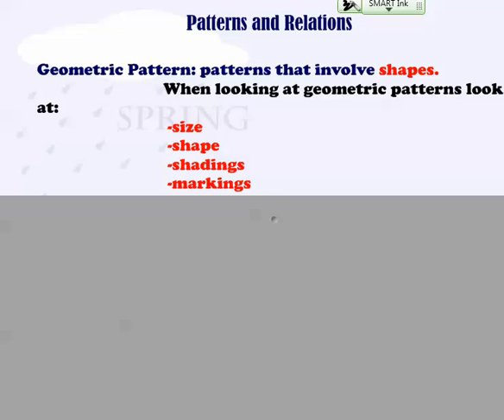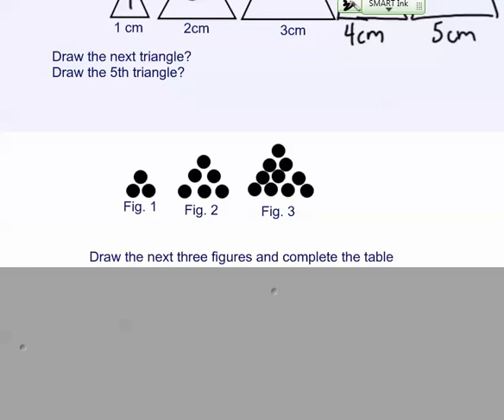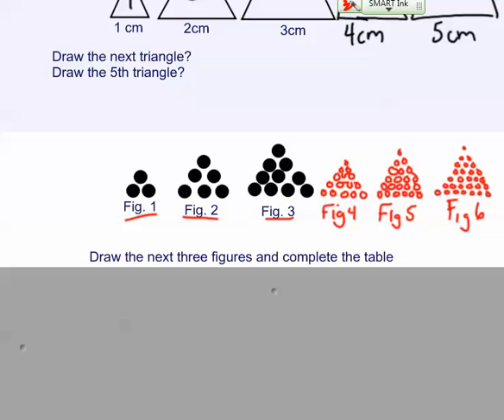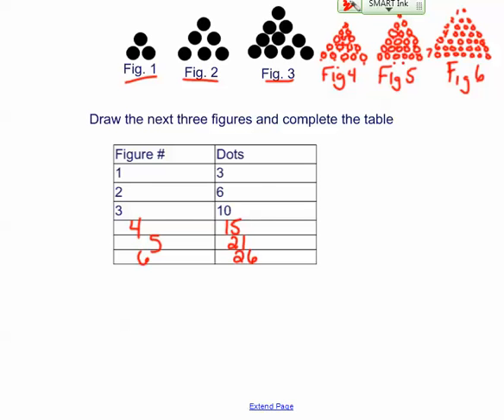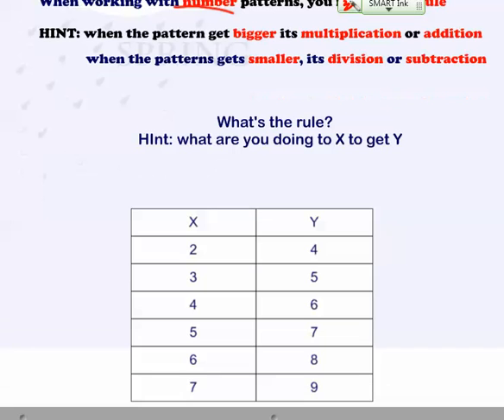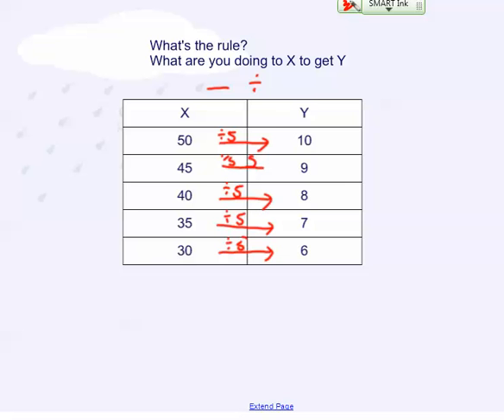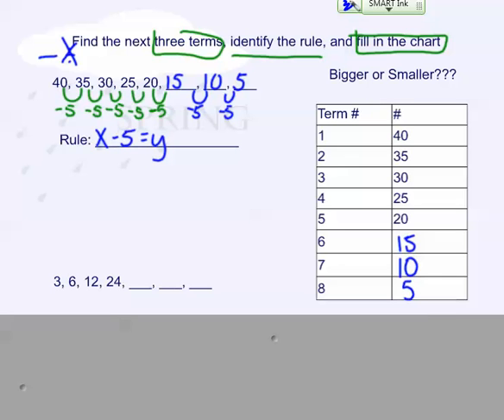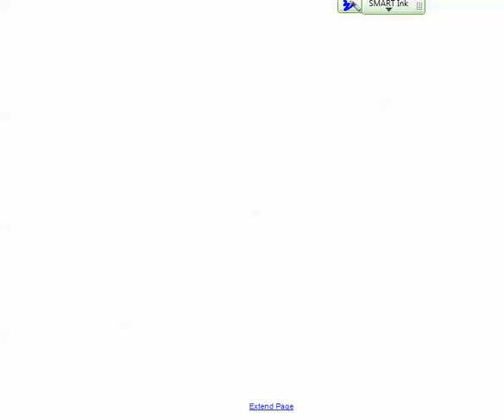patterns and functions